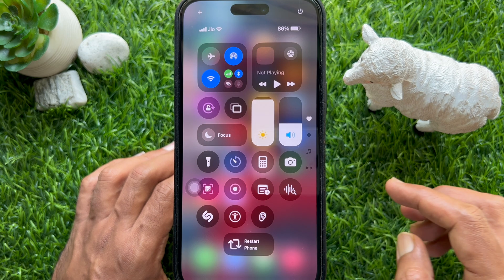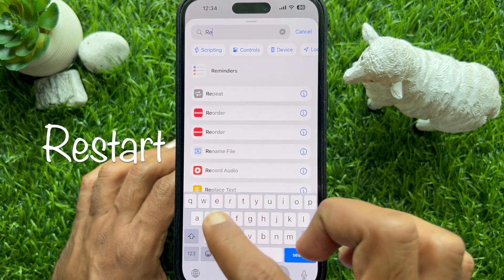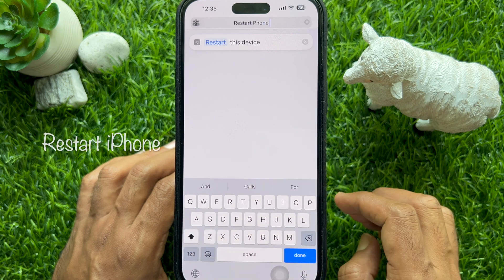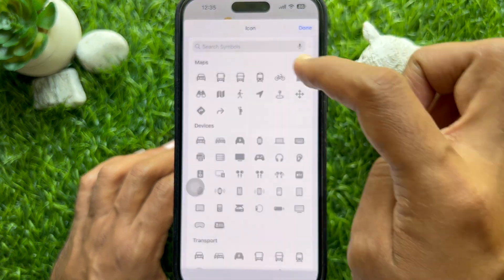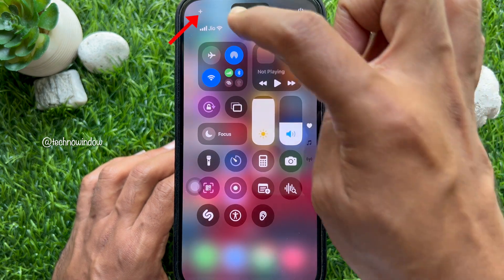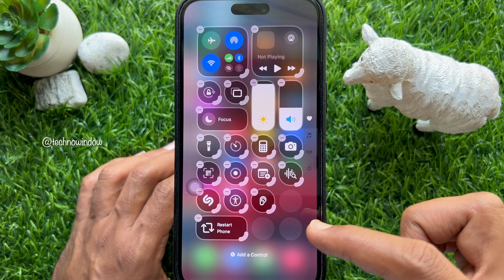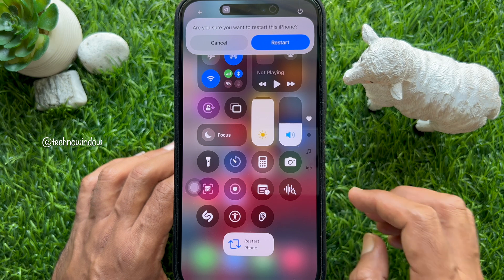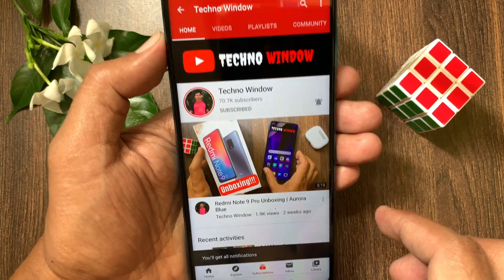How to add 'Restart iPhone' shortcut to Control Center in iOS 18